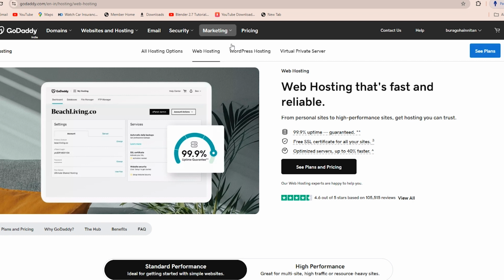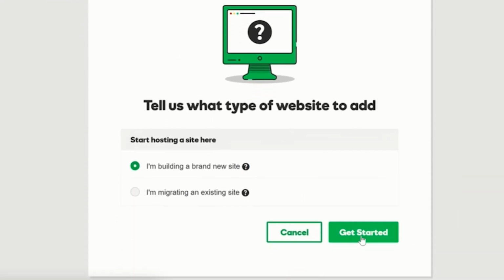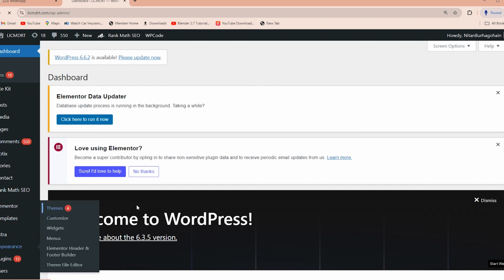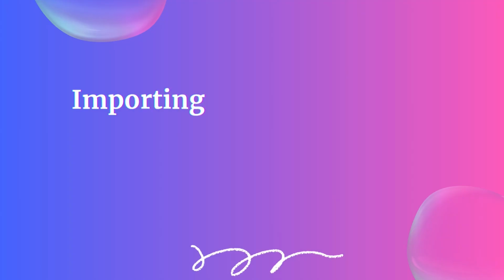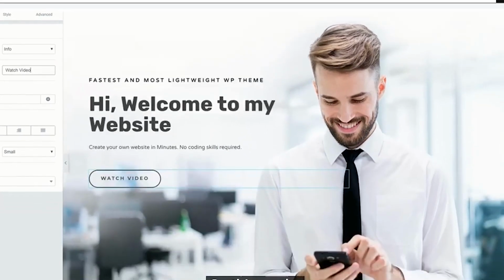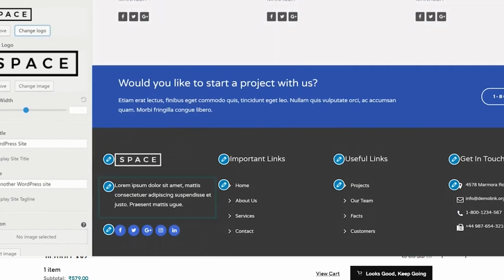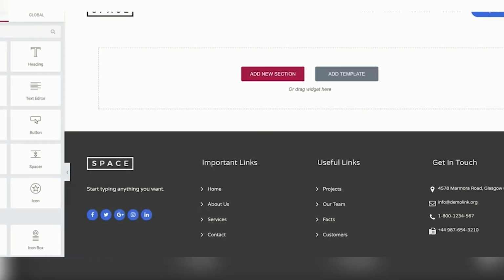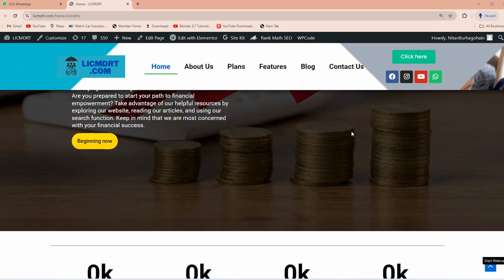"Create a Stunning WordPress Website in Just 10 Minutes – Step-by-Step Tutorial for Beginners!"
Welcome to Nitan Pathsala! In today’s video, I’ll guide you through the ultimate crash course on how to build a fully functional and professional WordPress website in just 10 minutes – no coding required! 🚀 Whether you’re launching a blog, business site, or personal portfolio, you’ll learn how to:
✨ Choose the perfect domain
⚙️ Set up hosting like a pro
💻 Install WordPress effortlessly
🎨 Customize your website using Astra & Elementor
📄 Import demo content and build stunning pages
By the end of this video, you’ll have a beautifully designed, fully responsive website up and running. So, don’t miss out – watch till the end to create your own site in just 5 easy steps!